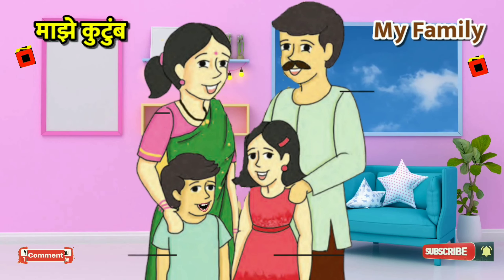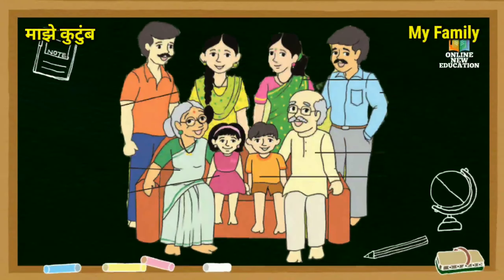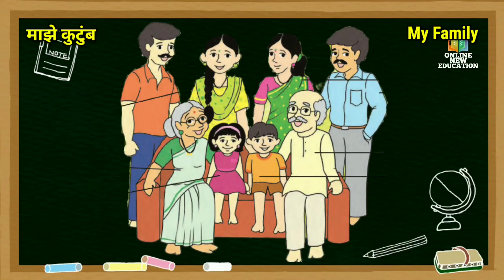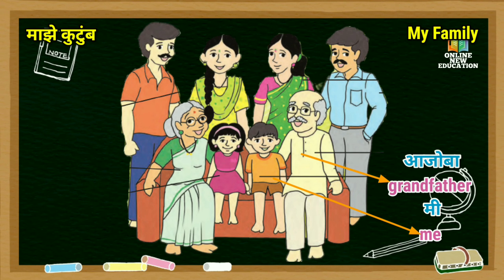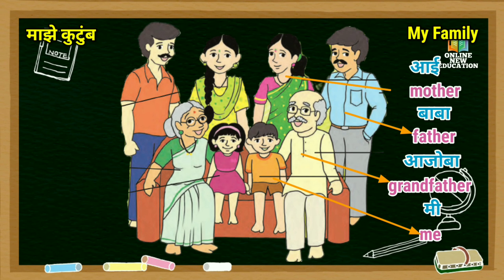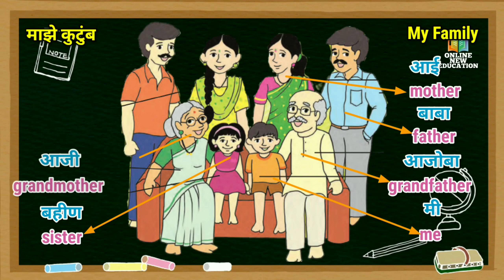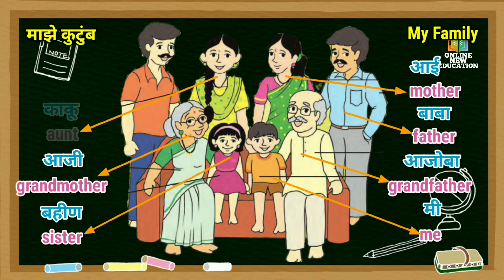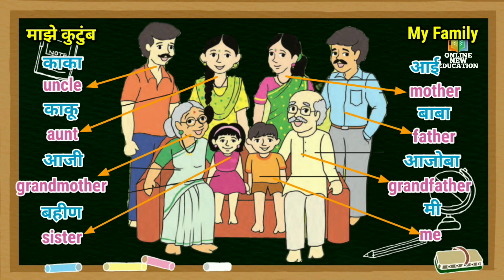My family Big family Small family Standard 1 Part 1 माझे कुटुंब मोठे कुटुंब लहान कुटुंब पहिली भाग 1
ध अक्षराचे वाचन लेखन

फ अक्षराचे वाचन लेखन

संपूर्ण चौदाखडी
ग अक्षरांचे वाचन लेखन

पूर्णविरामाची ओळख व लेखन

ज  अक्षराचे वाचन लेखन

य अक्षराचे वाचन लेखन

व अक्षराचे वाचन लेखन

ड अक्षराचे वाचन लेखन

द अक्षराचे वाचन लेखन

अक्षरांना एक मात्रा देणे

झ अक्षराचे वाचन लेखन

ह अक्षराचे वाचन लेखन

ळ अक्षराचे वाचन लेखन

च अक्षराचे वाचन लेखन

 ए अक्षराचे वाचन लेखन

उकार पहिला उकार दुसरा उकार

ऊ अक्षराचे वाचन लेखन

त अक्षराचे वाचन लेखन

प अक्षराचे वाचन लेखन

 स अक्षराचे वाचन लेखन

न अक्षराचे वाचन लेखन

ब अक्षराचे वाचन लेखन

ई अक्षराचे वाचन लेखन

र अक्षराचे वाचन लेखन

घ अक्षराचे वाचन लेखन

इ अक्षराचे वाचन लेखन

ल अक्षराचे वाचन लेखन

आ अक्षराचे वाचन लेखन

म अक्षराचे वाचन लेखन

क अक्षराचे वाचन लेखन

उ  अक्षराचे वाचन लेखन

अक्षराचे वाचन लेखन